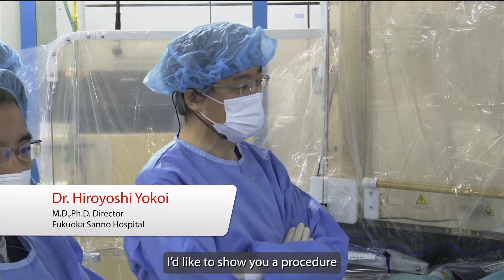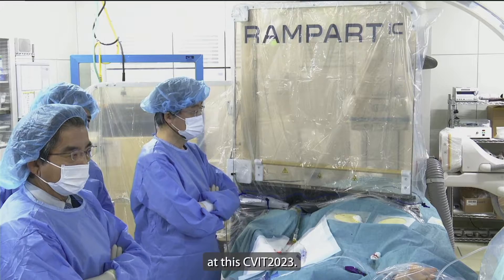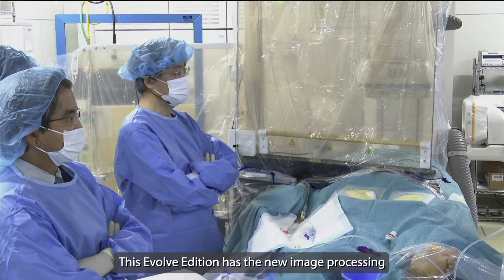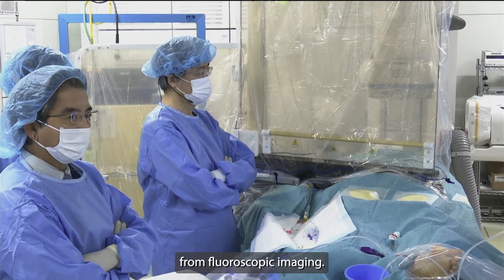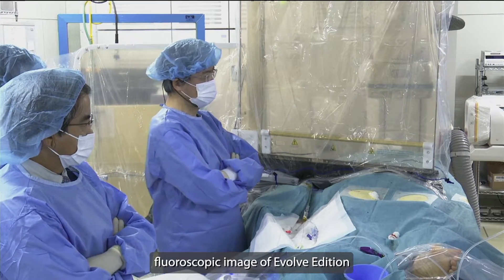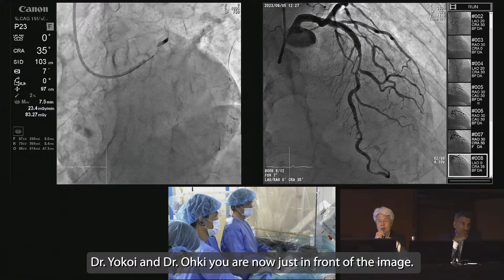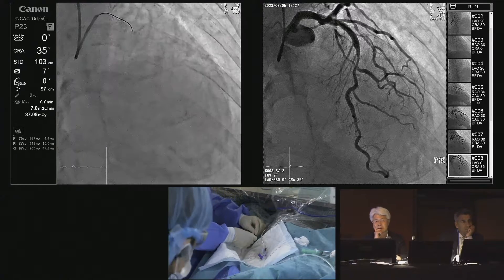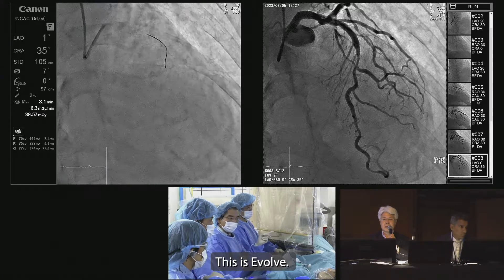Live Demonstration of Alphenix / Evolve Edition – fluoroscopy imaging with Deep Learning technology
αEvolve Imaging incorporated in Alphenix / Evolve Edition provides stable high image quality while maintaining low dose with AI processing, in real-time. It reduces noise in fluoroscopic images while increasing the visibility of devices such as guidewires or coronary stents, providing confidence and reducing reliance on DA and radiation dose.
Live demonstration from CVIT2023